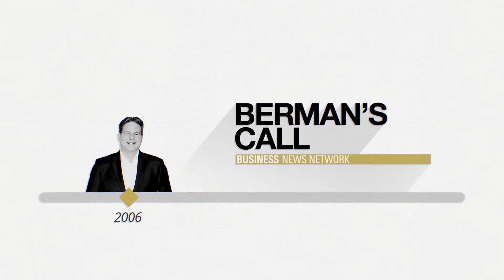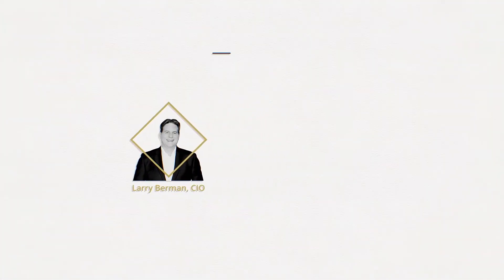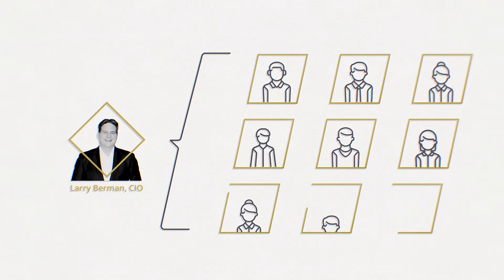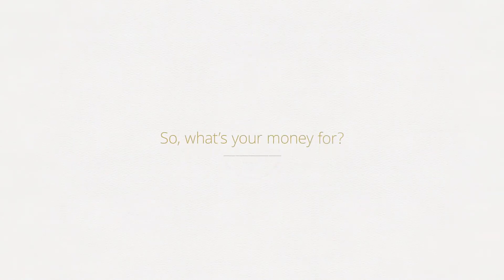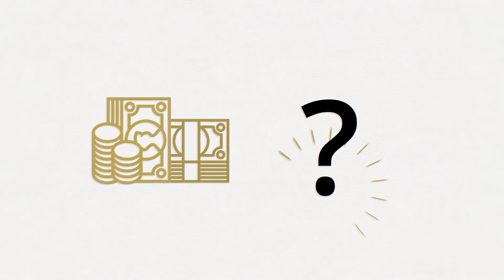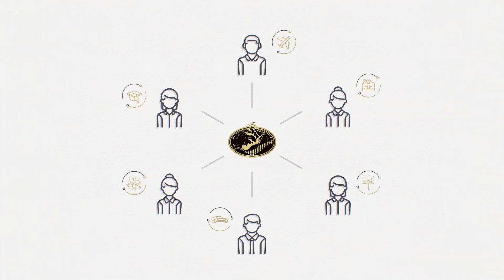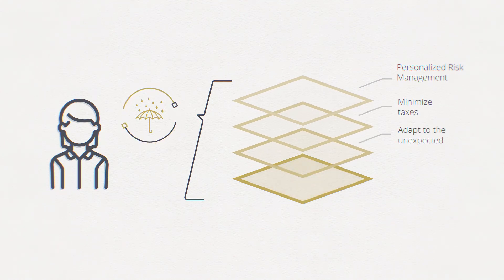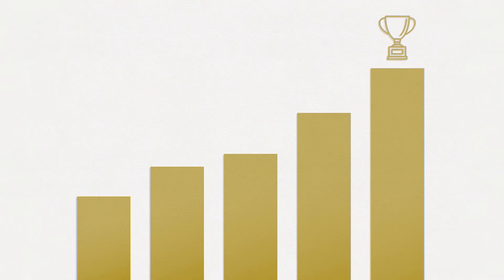Welcome to ETF Capital Management